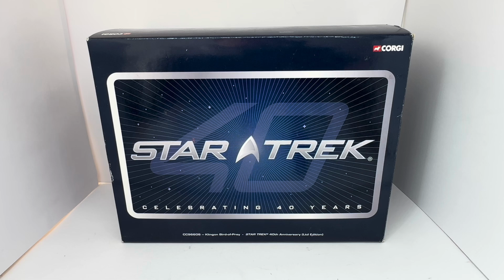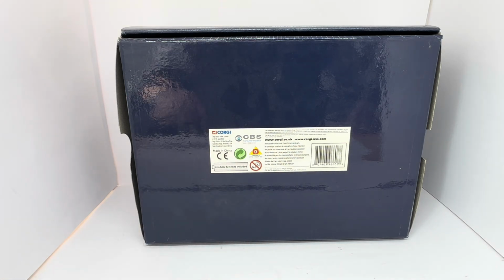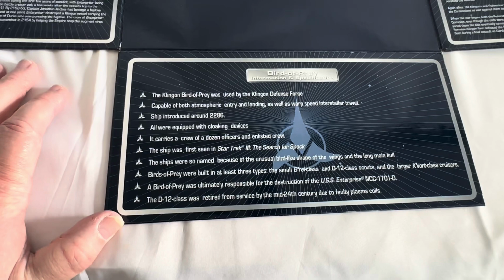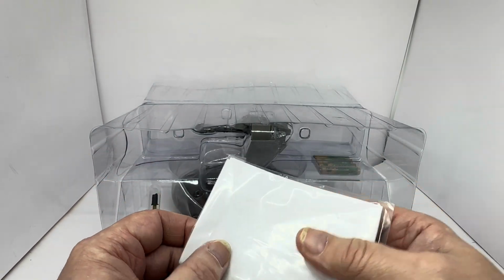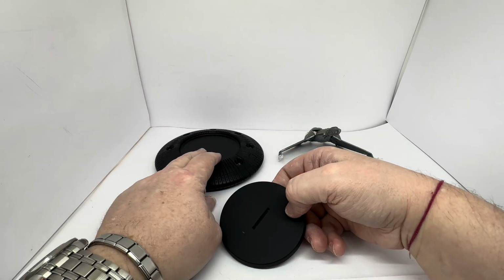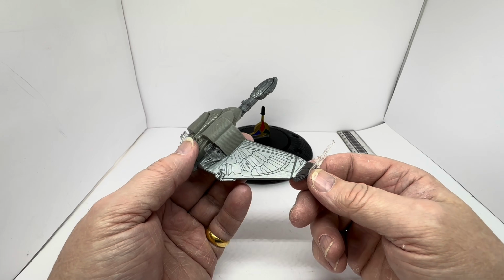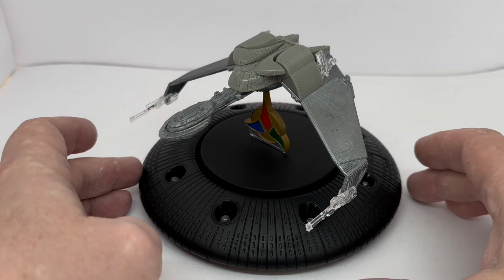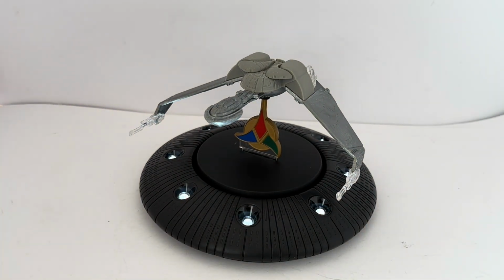Corgi 2007 Star Trek 40th Anniversary Ltd Klingon Bird Of Prey Diecast Star Ship Model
Corgi 2007 Star Trek 40th Anniversary Limited Edition Klingon Bird Of Prey Diecast Replica Star Ship Model With Lighted Base - Shop Stock Room Find. Released by Corgi in 2007 celebrating the 40th anniversary of Star Trek. This fantastic highly detailed diecast replica of the most famous ship in the Klingon fleet, The Bird Of Prey measures approximately 11cms long by 13cms wide, it is incredibly detailed and is finished with a brush metal effect and includes a light up illuminating base for the perfect display. Limited edition model includes individual numbered certificate of authenticity, batteries and comes in a fold-out presentation box with Klingon history printed on the sides.